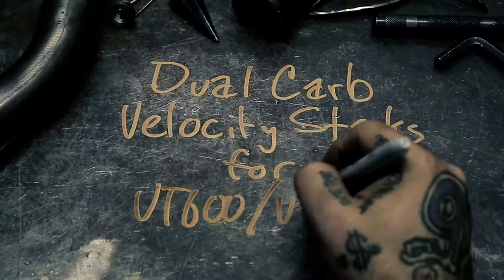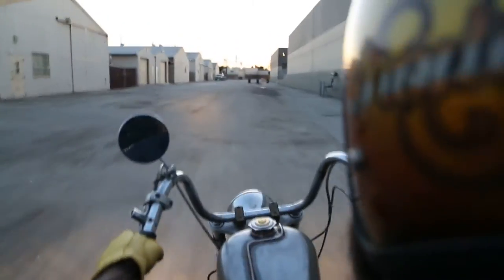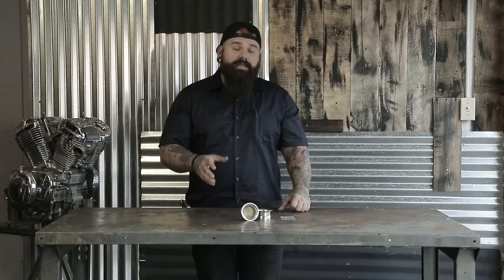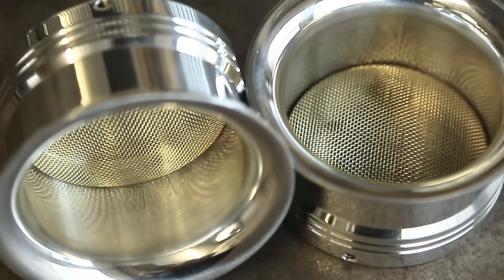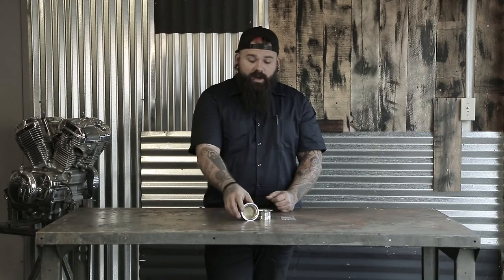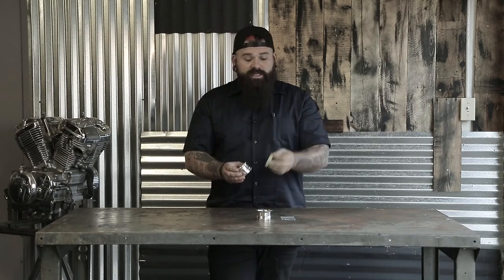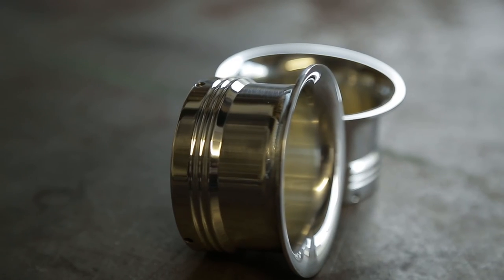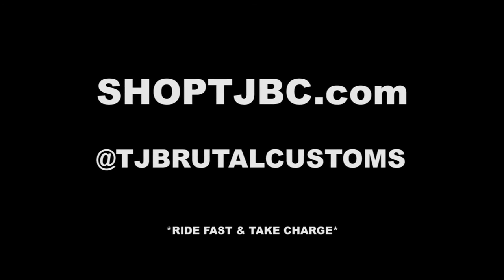Honda Shadow Velocity Stacks Dual Carb VT600 & VT750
Get your set of velocity stacks HERE!

In this video I show you the dual carb velocity stacks for the Honda Shadow, it's installation, application, and finishes, as well address some common concerns.

Video Production @artisanco
Song Credit - Ruach

On the hunt for LEGIT BADASS CUSTOM HONDA SHADOW PARTS?!